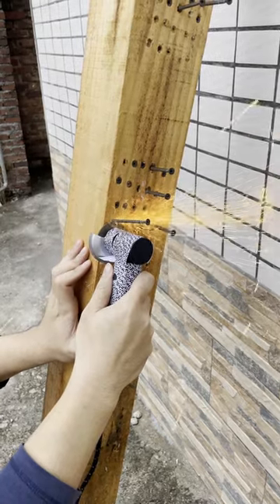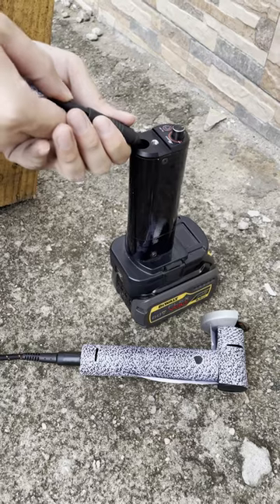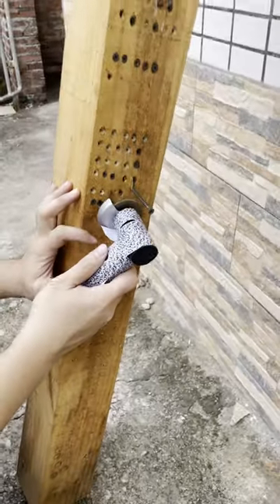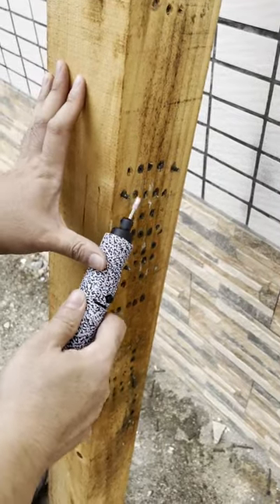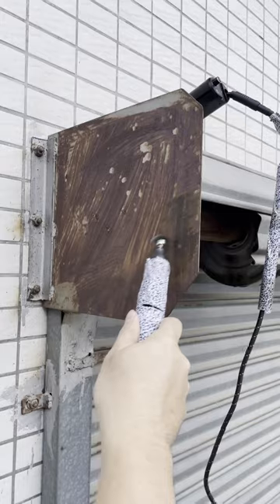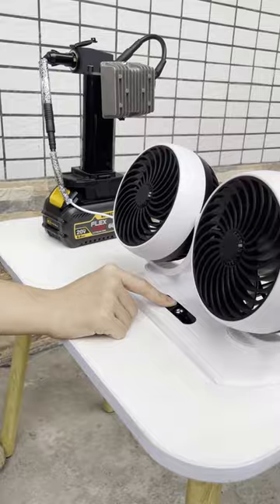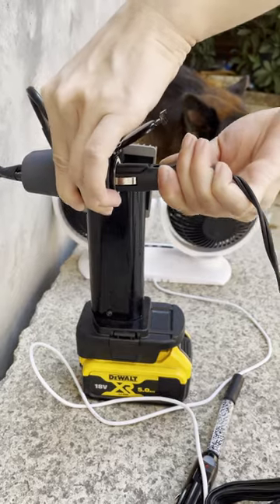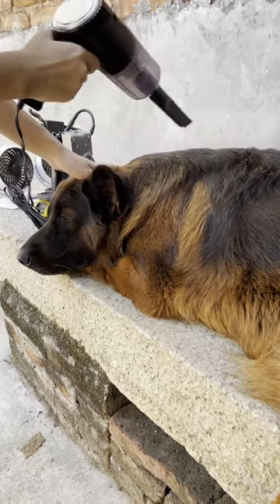How Converter Get DEWALT Battery Running DIY Tools?!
The diy tool can be connected to the power supply through the cigarette lighter. The conversion chip inside the UPA088 converter can convert the DEWALT battery into a usable power source, and then the car tool can be powered on through the cigarette lighter.

DEWALT and milwaukee 18V batteries can't be used with our most commonly used car accessories, and many times, car accessories are even used more than electric drills and angle grinders! So this product comes out to start more DIY power tools and this idea can also be realized. Combining dewalt and milwaukee batteries for vehicle supplies and camping and outdoor travel, you must think and hope to realize it, expand the use of DEWALT and milwaukee batteries. More enjoyment they bring entertainment and experience!